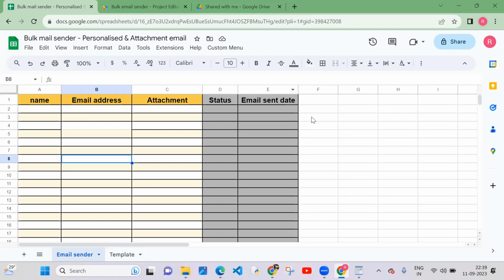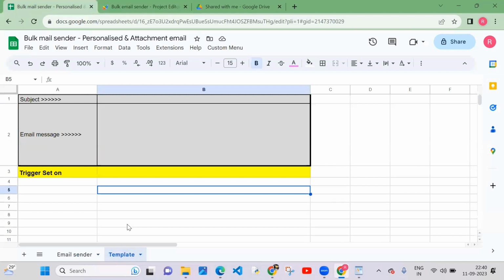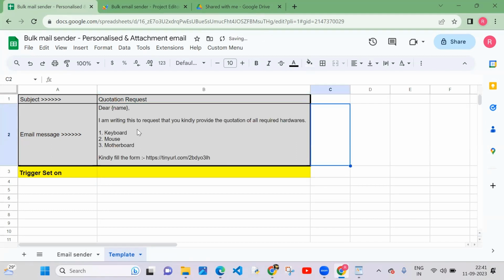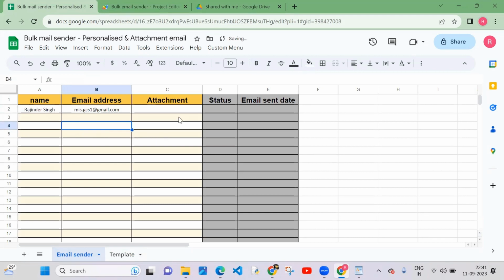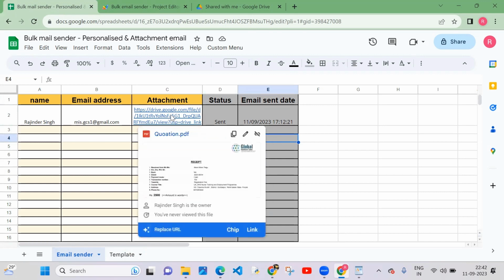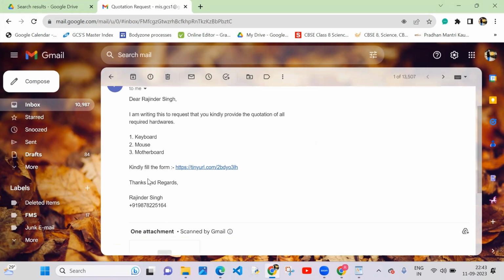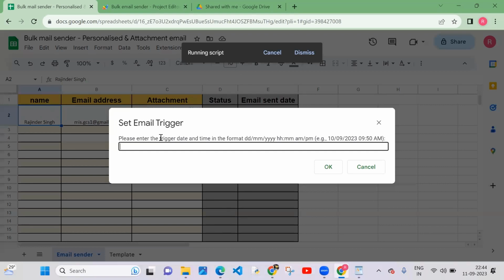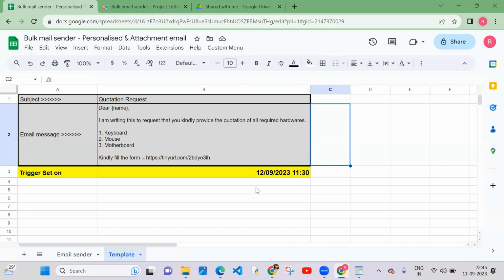How to send Customised Emails With Attachment From Google Sheets | Google App Script | Bulk Emails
🌟 Unlock the Power of Email Automation with Google Sheets! 🌟

Welcome to a transformative journey where we unlock the secrets of sending personalized emails directly from Google Sheets, without the need for any additional software or extensions. Perfect for email marketing enthusiasts or anyone looking to streamline their communication processes, this tutorial is your gateway to enhanced productivity.

📋 Timestamps to Guide Your Journey:

0:00 - Introduction to Email Automation Magic
0:45 - Crafting Your Email Template Masterpiece
1:30 - Populating Sheets with Recipient Gems
2:15 - Dispatching Personalized Emails & Precious Attachments
3:00 - Mastering the Art of Email Scheduling
3:45 - Tailoring the Automation to Fit Your Unique Needs
🚀 Elevate Your Email Strategy and embark on this exciting adventure to supercharge your email efficiency!